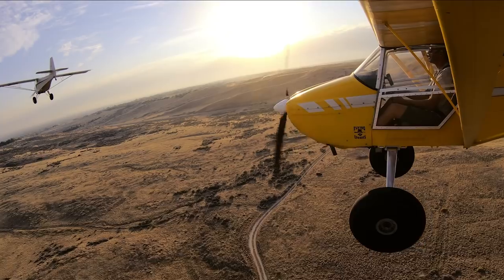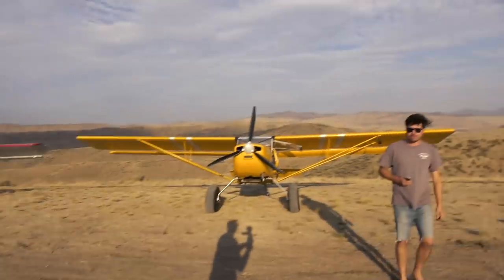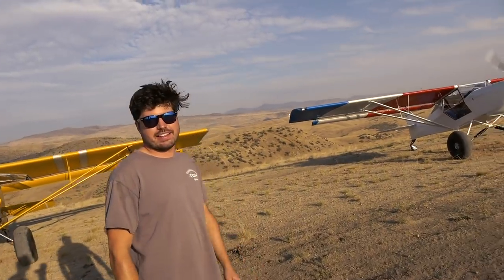BushPlanes/Sand Bars/Hilltop landings GoPro hero 7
I meet up with Nick and Ty for a quick afternoon of playing on the river and the hills near my house.  Thanks to GoPro for the new Hero 7.  I am still playing with the settings getting used to it,  First impressions are really good.

About my plane:

Kitfox Model 4 1200,  Rotax 912 ULS 100hp engine. 26" Alaska bush Wheels

GoPro Action Cam
Cockpit audio cable iphone
Cockpit Audio for GoPro
Camera mount